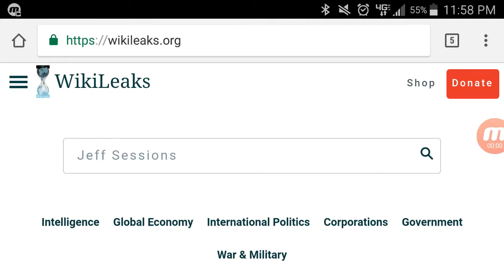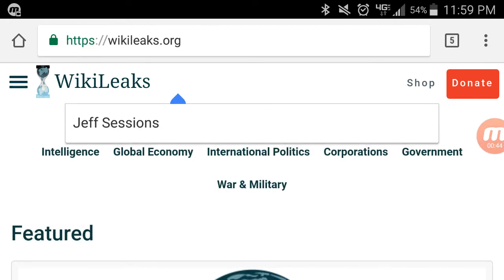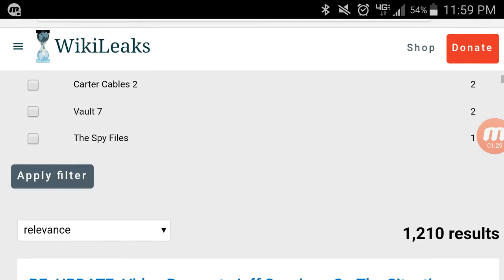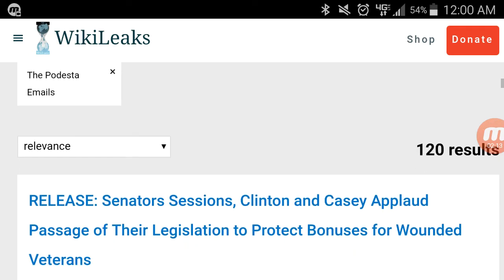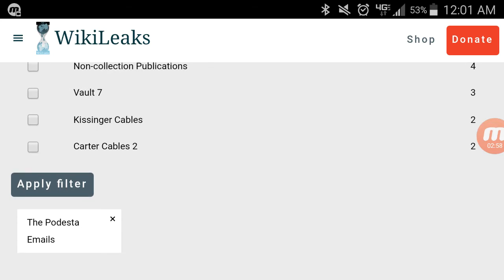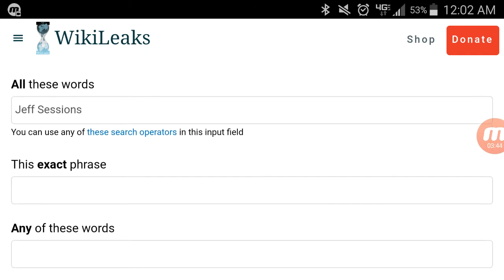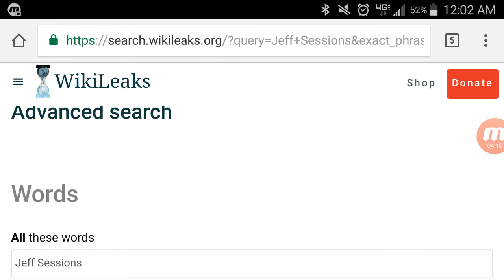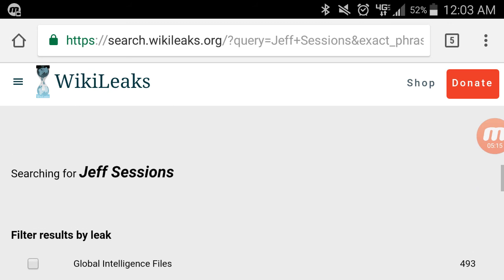Anna AB: Something fishy @ wikileaks ? = Search "Jeff Sessions" + Apply "Clinton Emails" filter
Anna AB's Links =